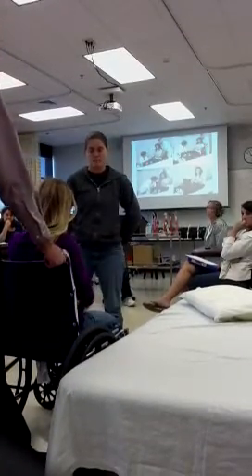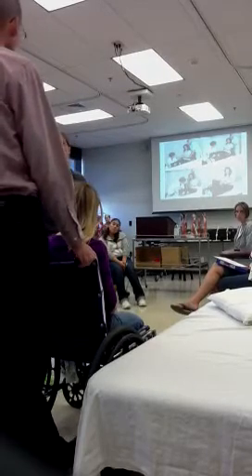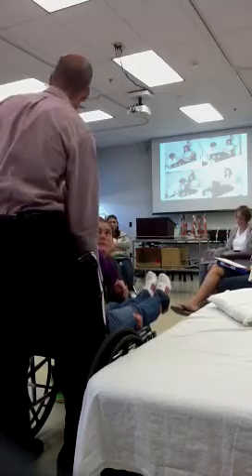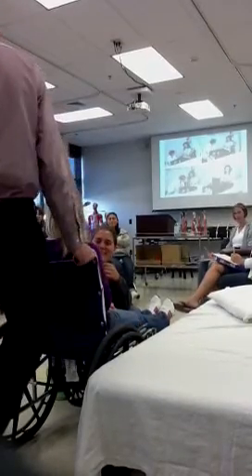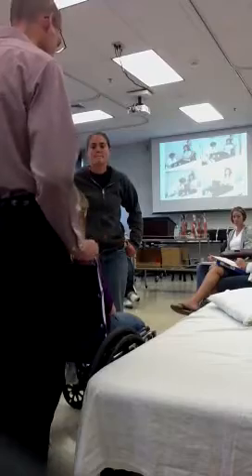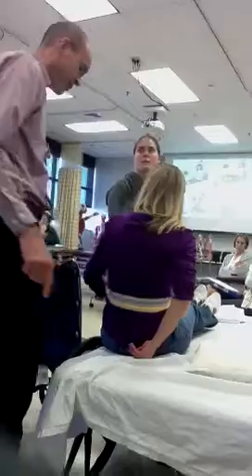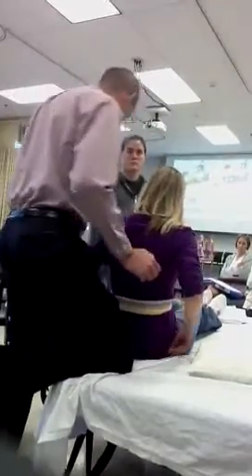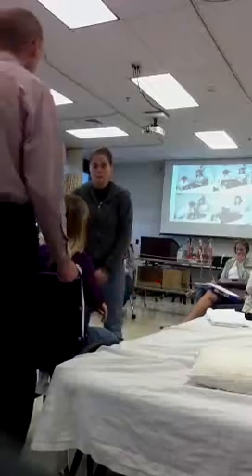Pta 110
Transfers